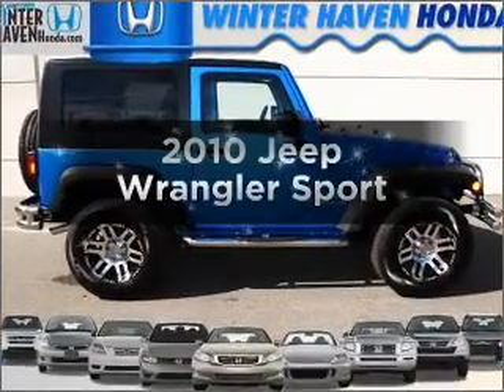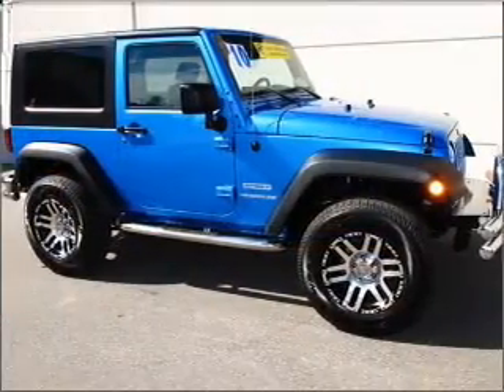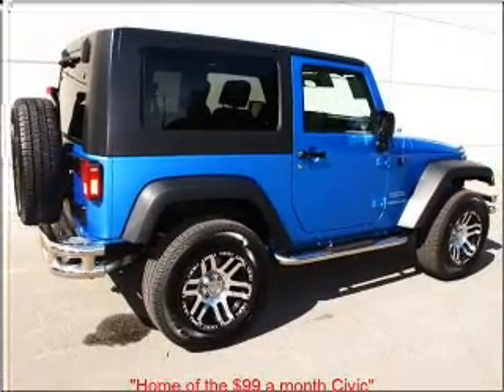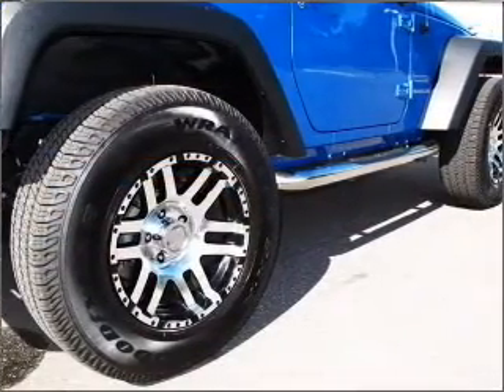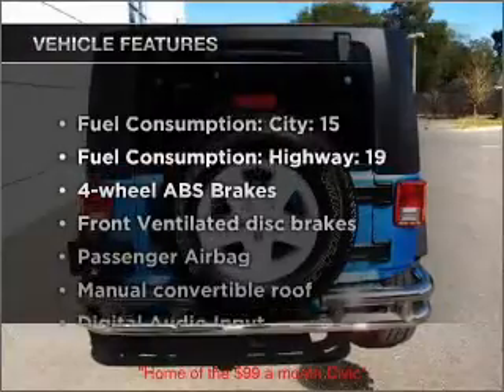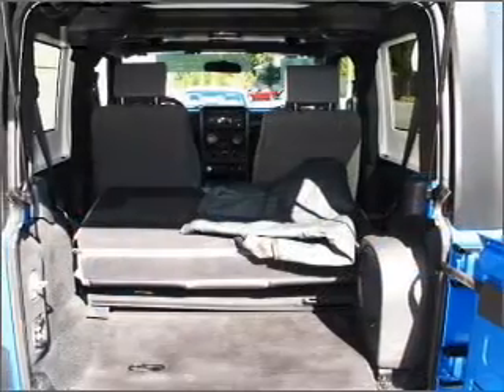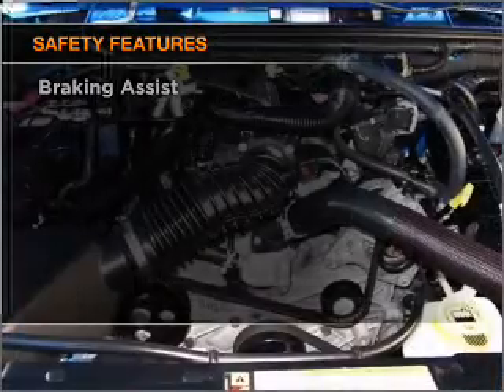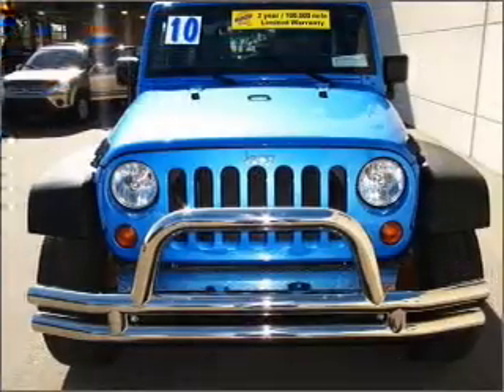2010 Jeep Wrangler - Winter Haven FL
Year: 2010
Make: Jeep
Model: Wrangler
Trim: Sport
Engine: 3.8 liter 6 cylinder 12 valve
Transmission: Automatic
Color: Blue
Mileage: 17293
Address:
6395 Cypress Gardens Blvd